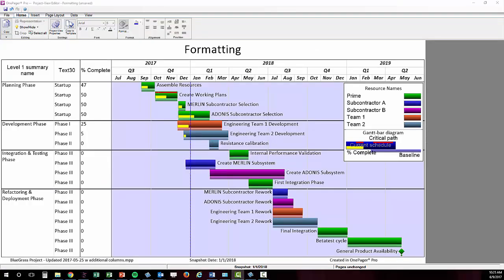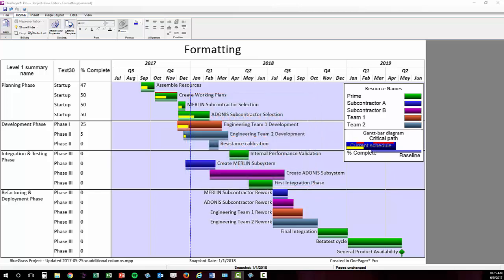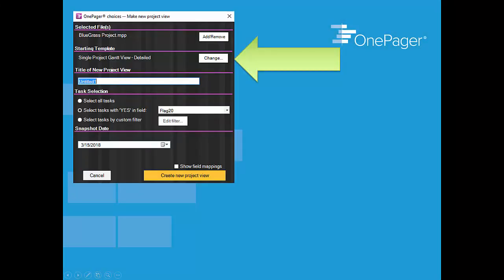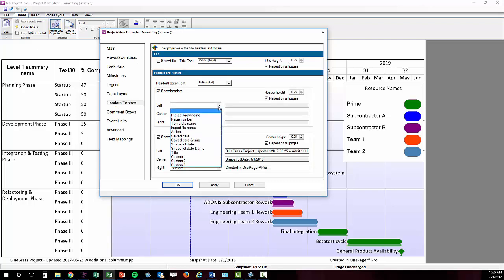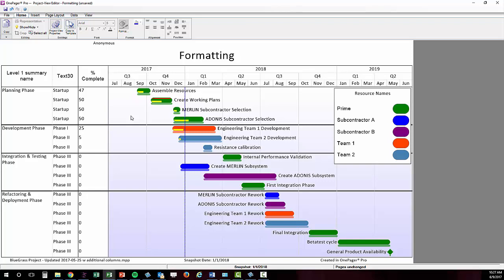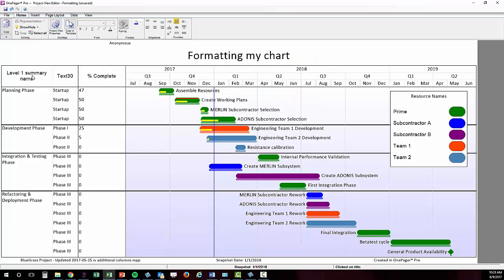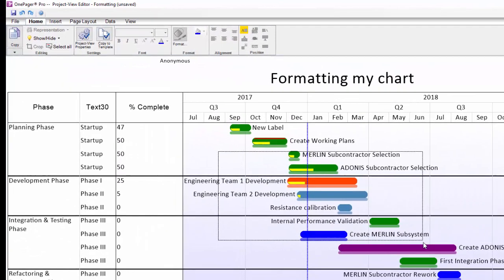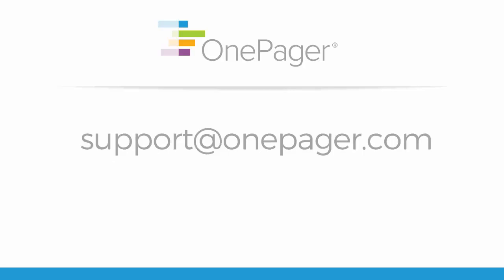Basic Formatting Of Your OnePager Chart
The basics for formatting your OnePager document